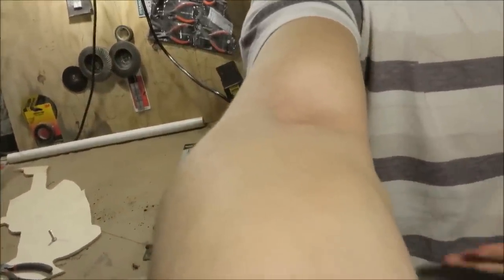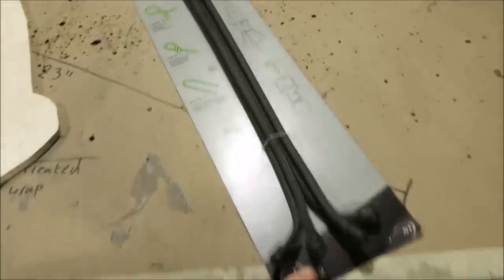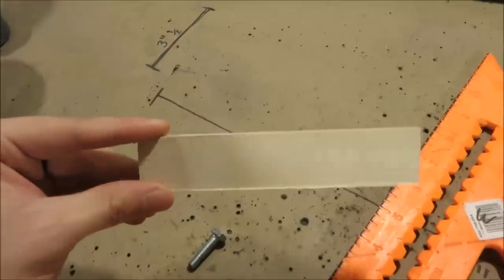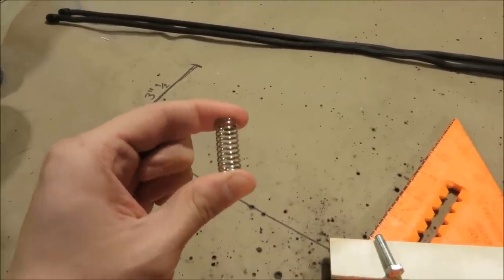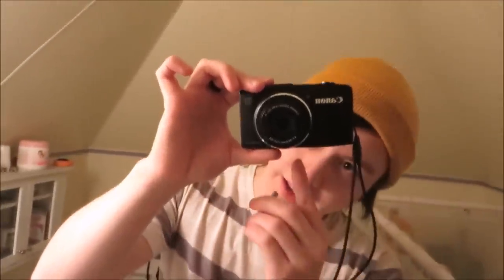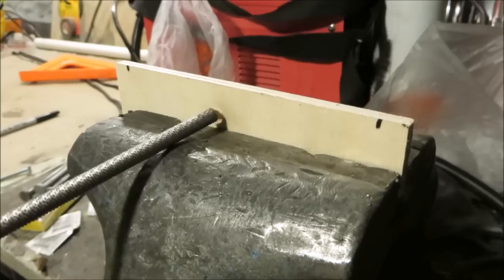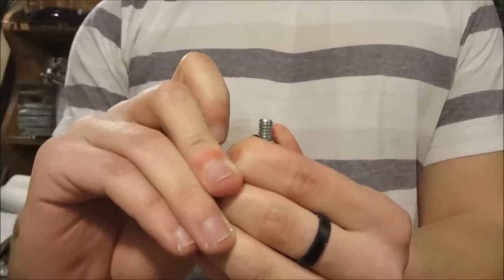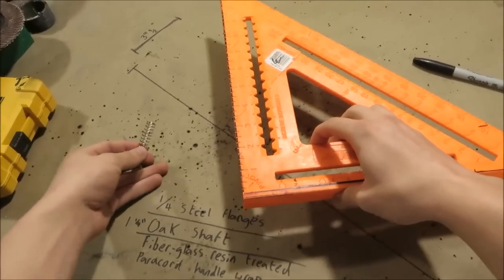Mount Your Camera Anywhere for $5 - Homemade Gorillapod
I'm super broke, so I don't have 30 monies to spend on gorillas or pods, let alone Gorillapods, So I'm gonna teach you to make one for cheap.

Song: Faidherbe Square